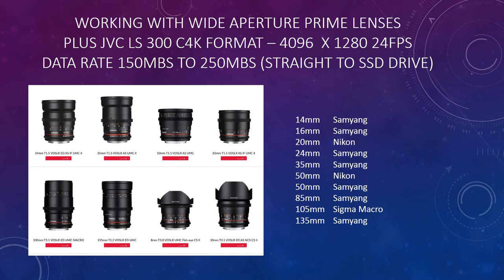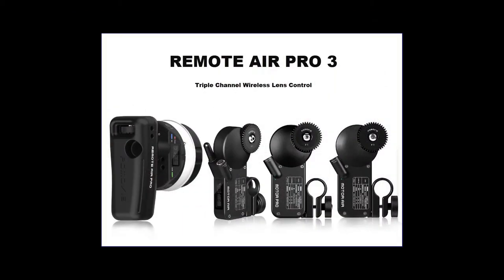Gemma's Tale - Crowd Funding Video - longer edit.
This is a trailer/teaser for "Gemma's Tale" a 105-minute feature film waiting to be made. We have a script which gets great feedback but no budget. Aventures of trying Crowd Funding for this Feature Film and largely failing. The last time we tried we nearly made our target but failed by $1000.